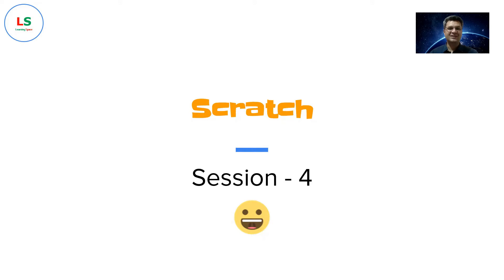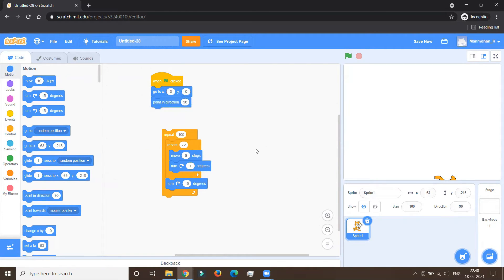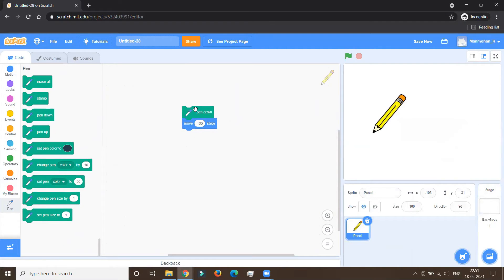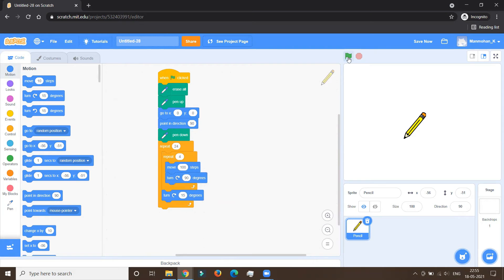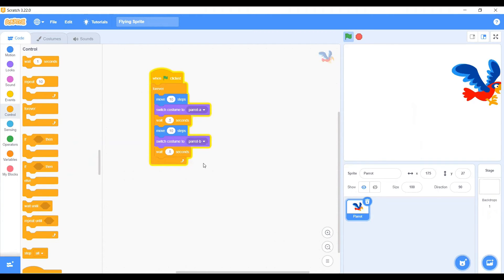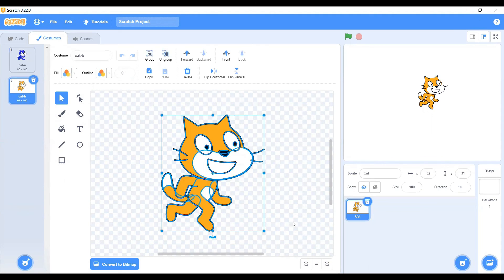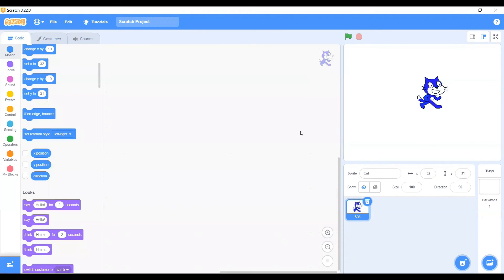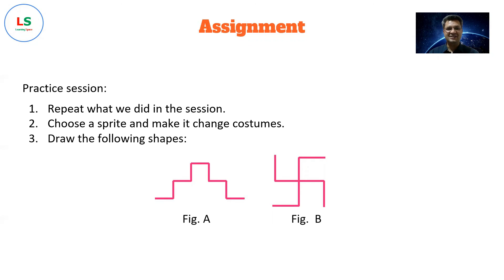Scratch - Session IV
Make multiple patterns using sprite, colouring sprite costume, programs on sensing boundary, and flying of a sprite.